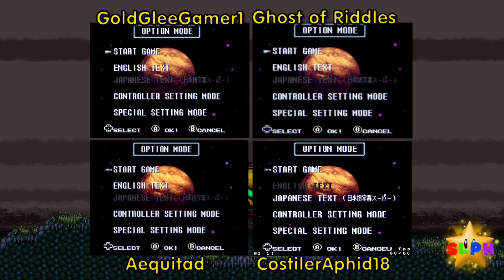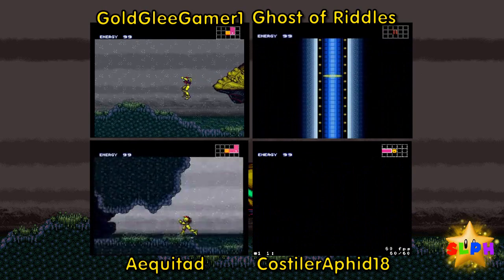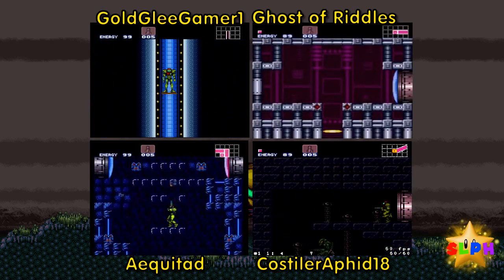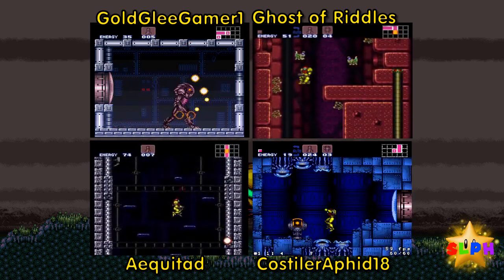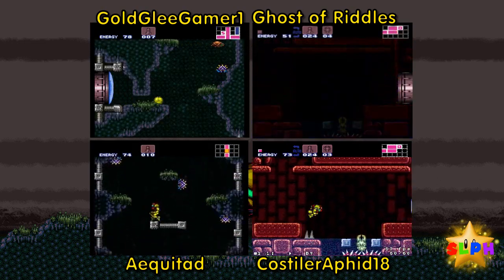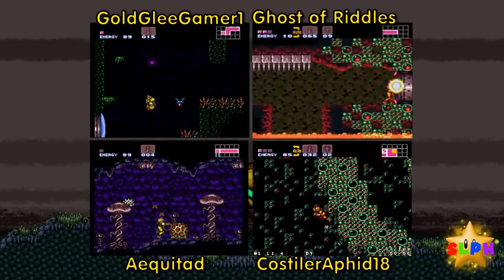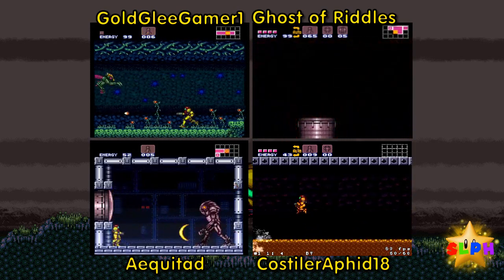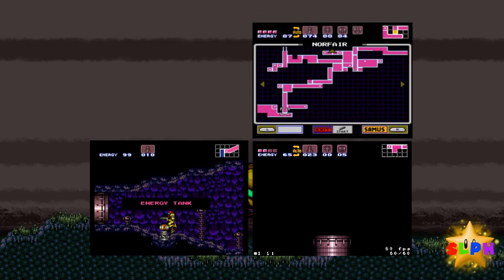Let's Race: Super Metroid (Round 2) - Part 1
Back to this game yet again with a 100% race. Though it'll likely remain close between two racers.